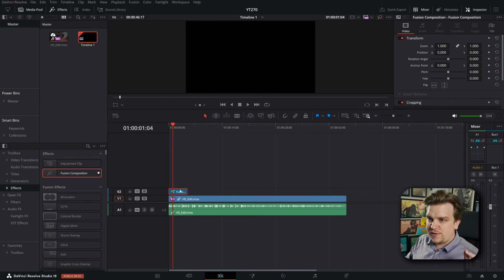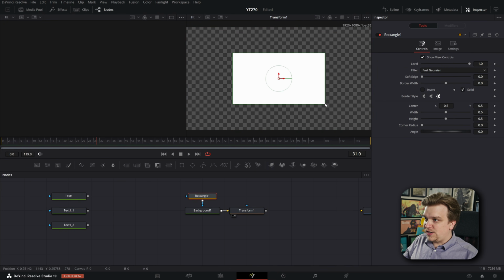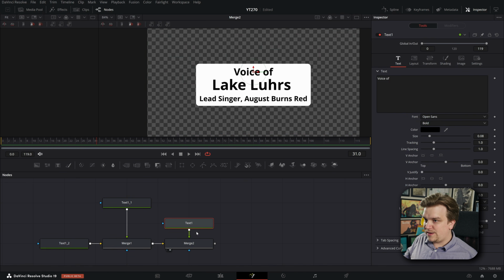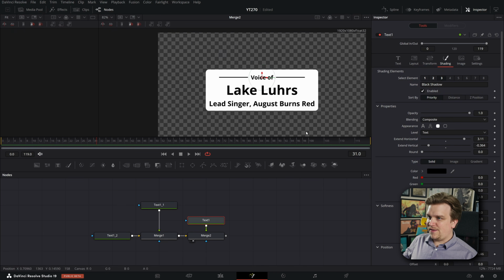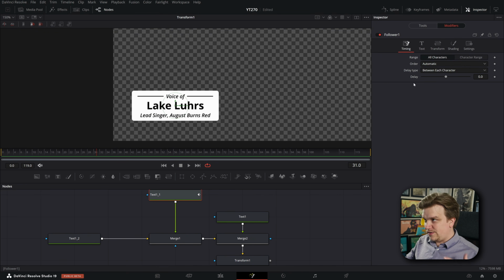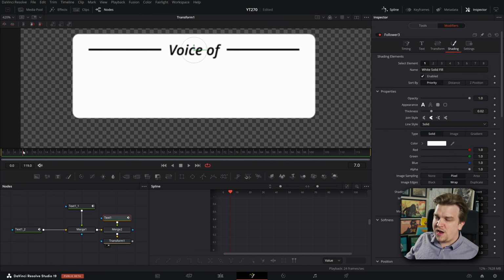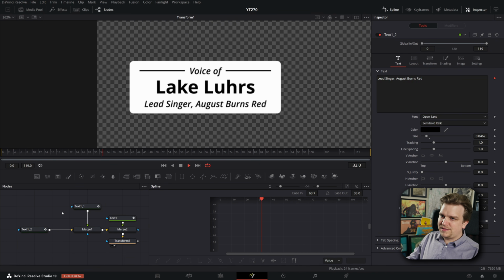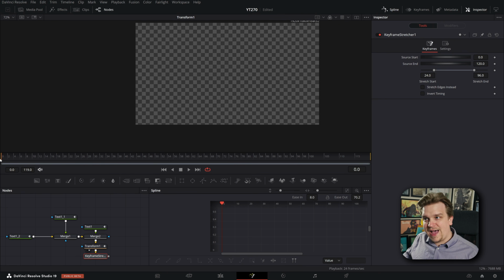DaVinci Resolve Lower Third Titles for ABSOLUTE Beginners!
Learn to make your own customizable and animated Lower Third graphic for free in DaVinci Resolve!

Next Video from @frenchiecolorgrading !!